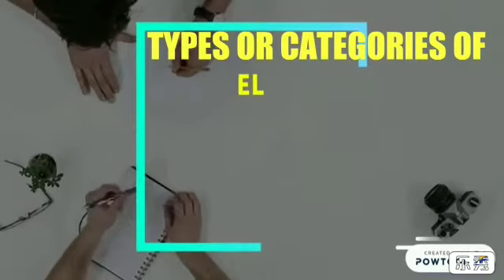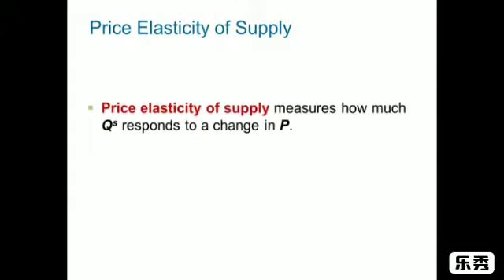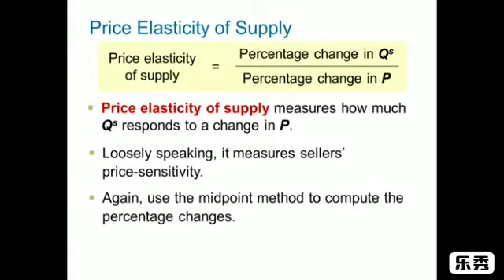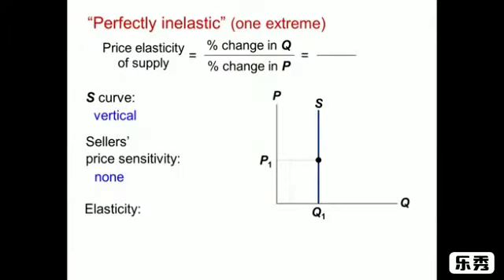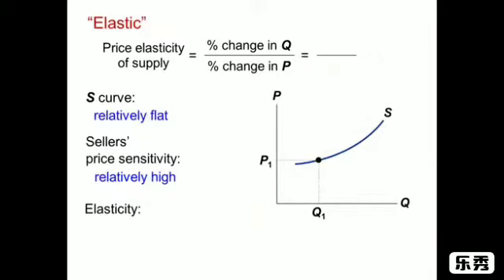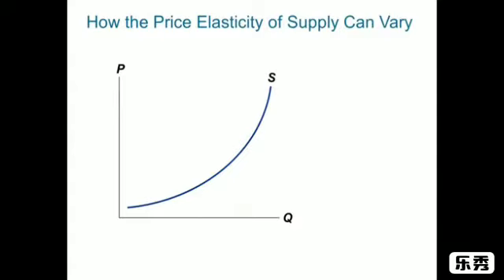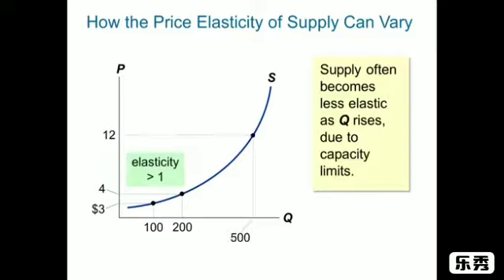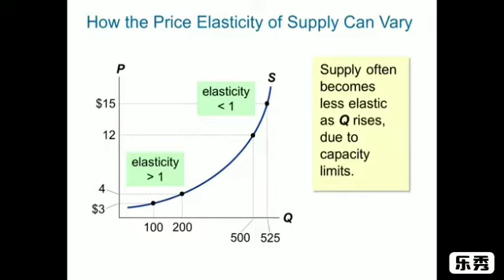Types of Elasticity of Supply